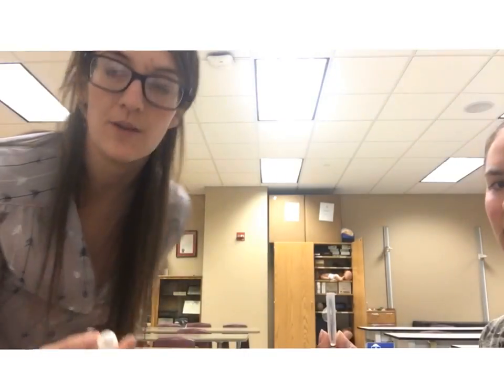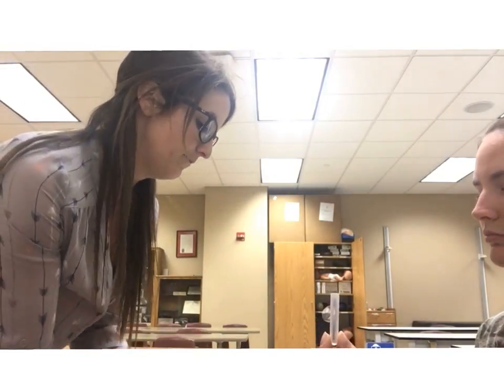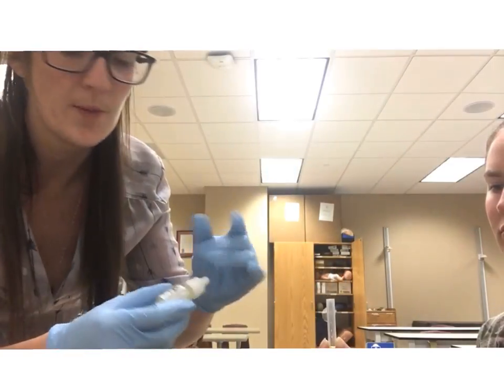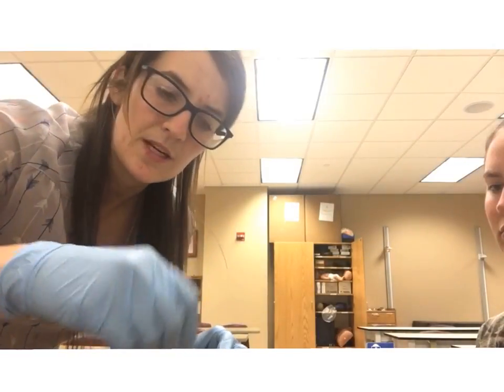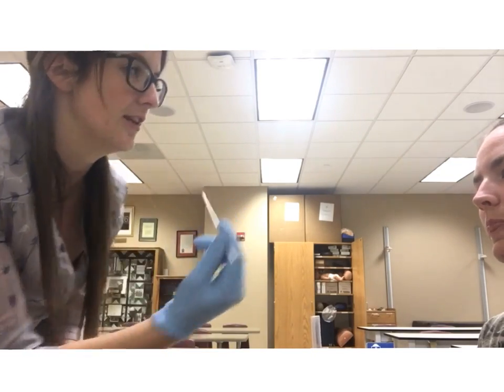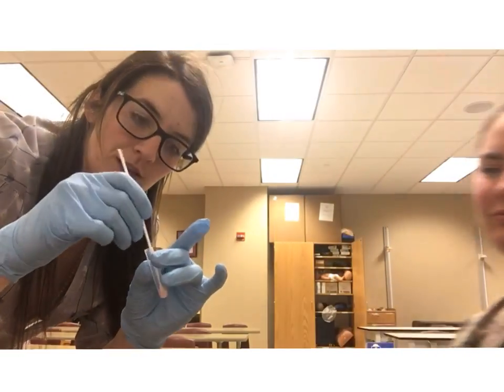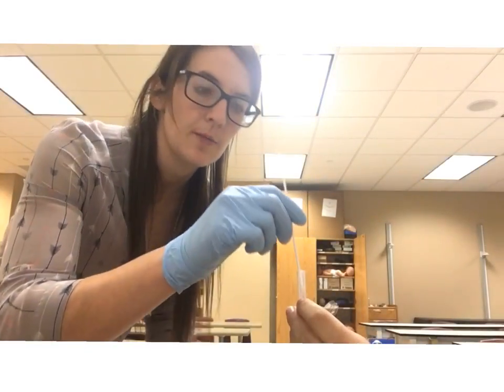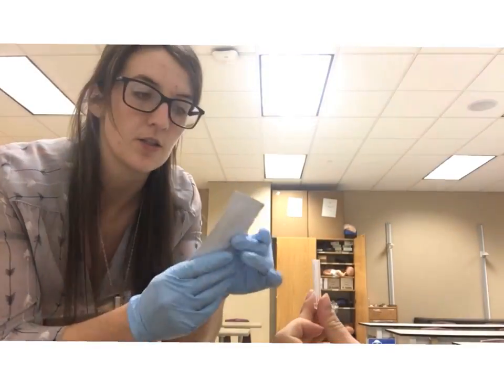AT345 Strep Throat test